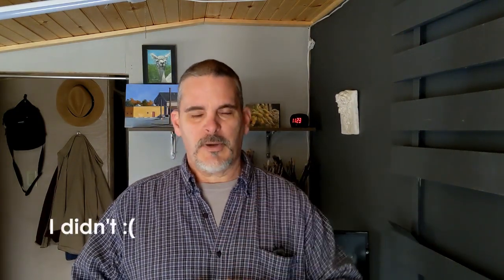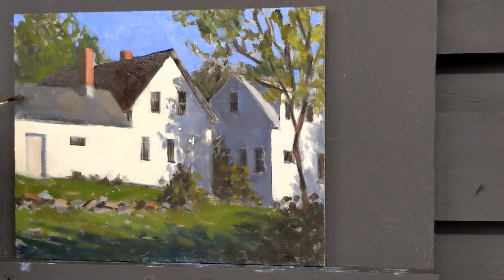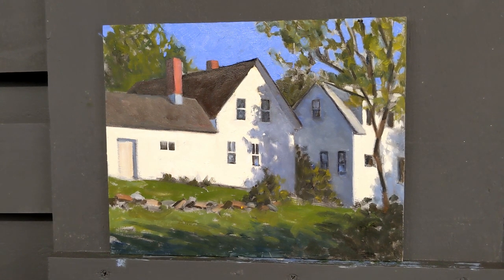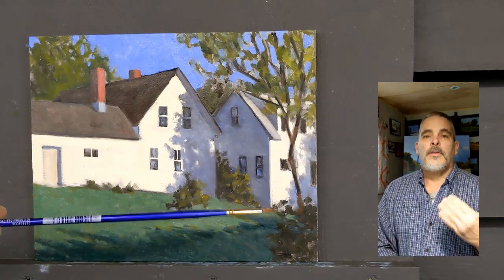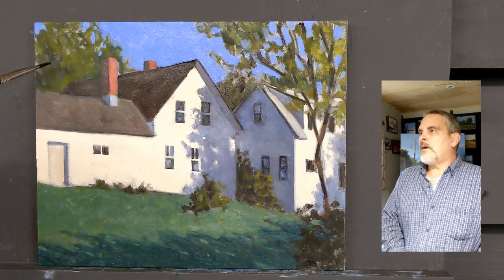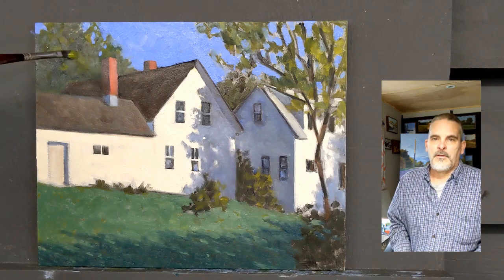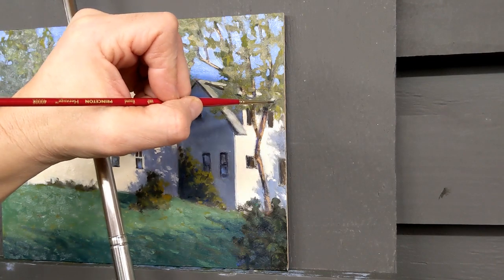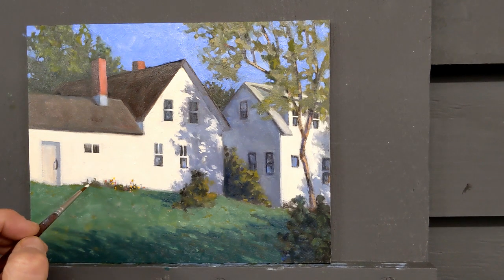Develop your painting skills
In this video I show you how to improve your oil paintings. For this demonstration, I'm using an older plein air sketch that needed some attention. You'll learn how to make decisions on what changes are needed to improve your art and how to go about implementing the changes. You'll also learn how to be a more discerning artist that makes tough decisions that need to be made for the betterment of the painting.